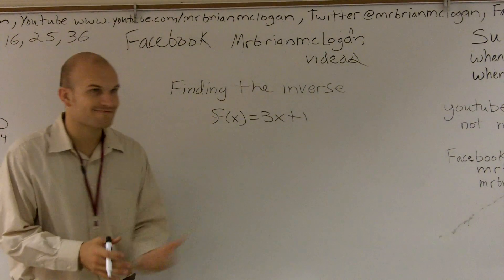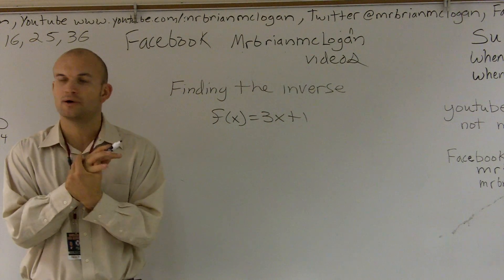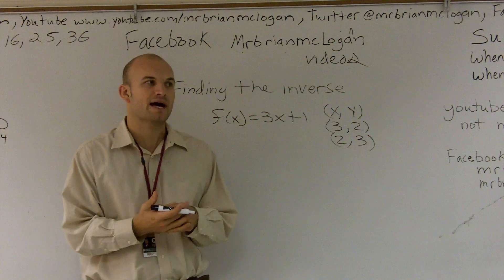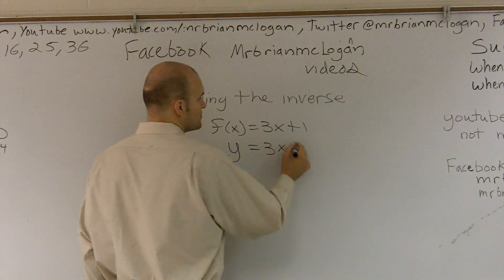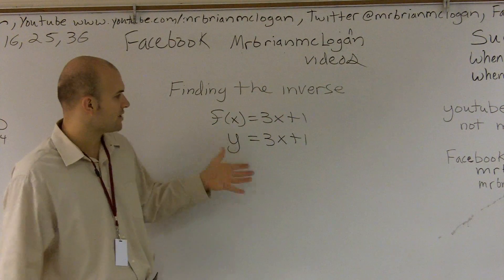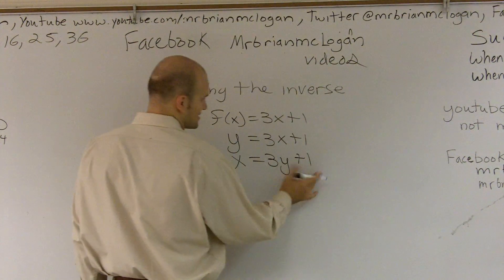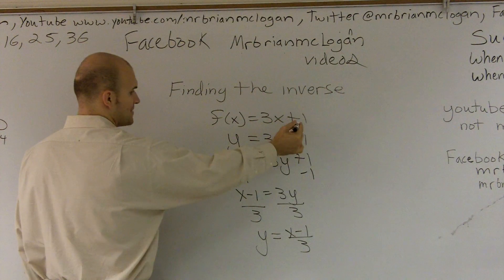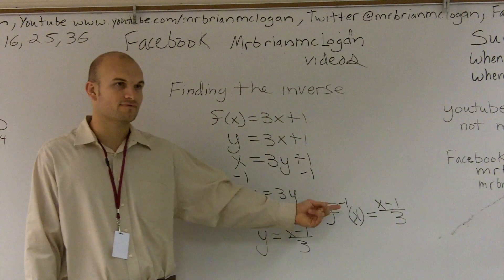How to find the inverse of a linear function